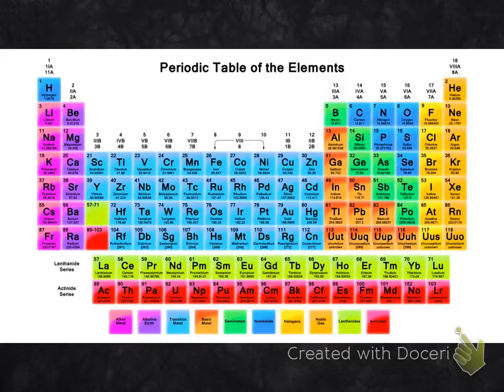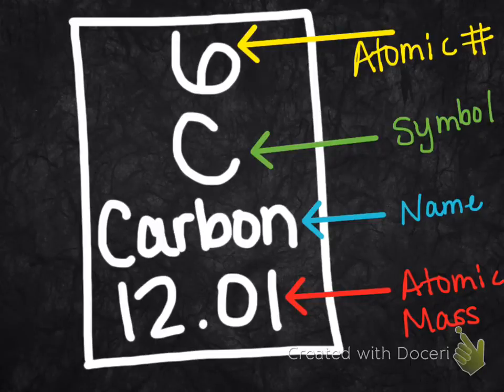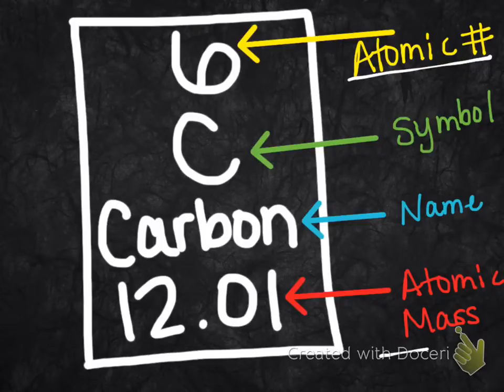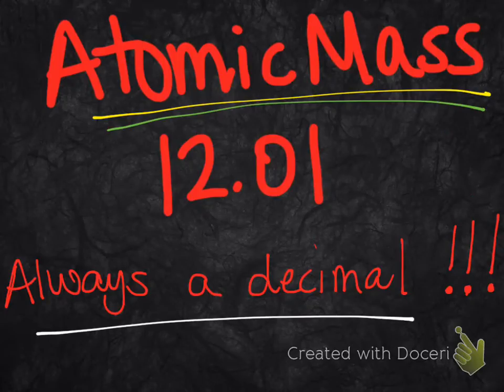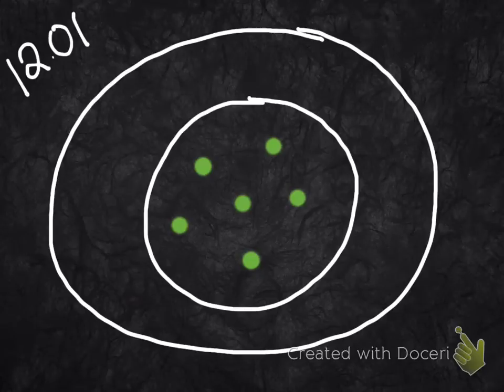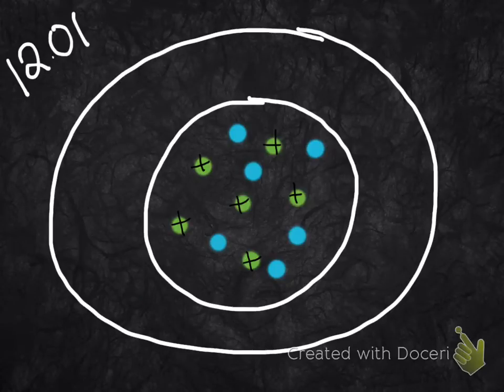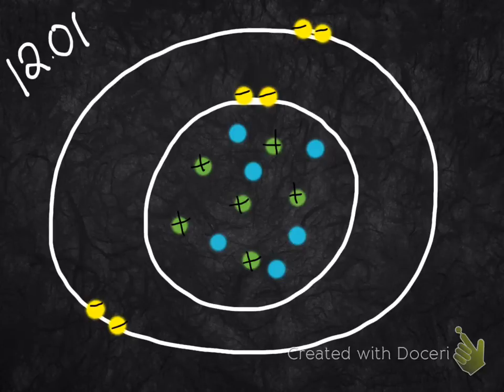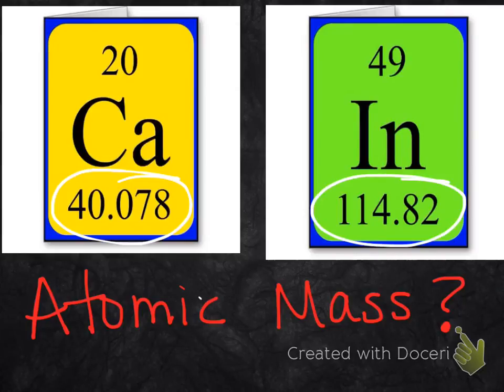The Periodic Table and Atomic Mass